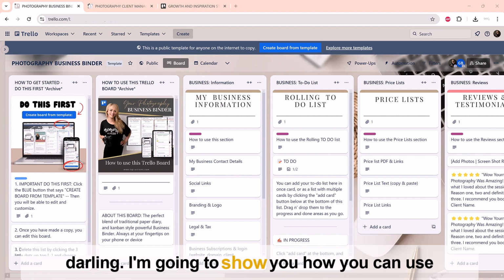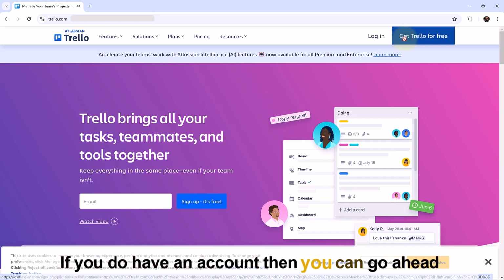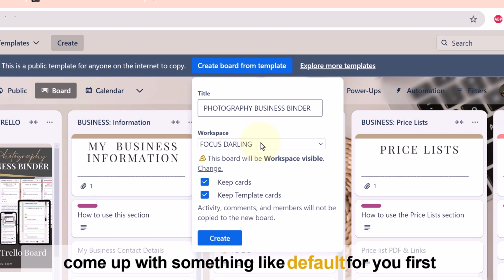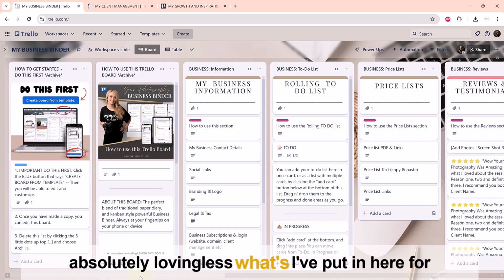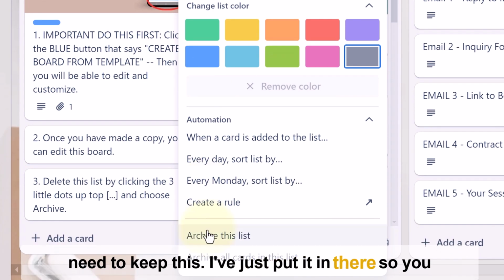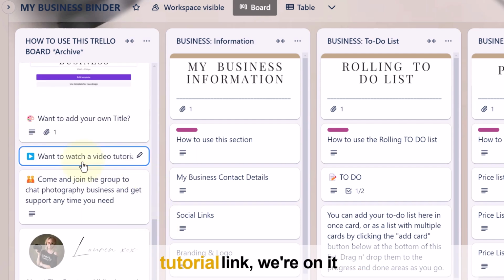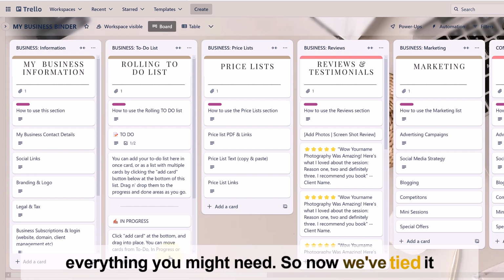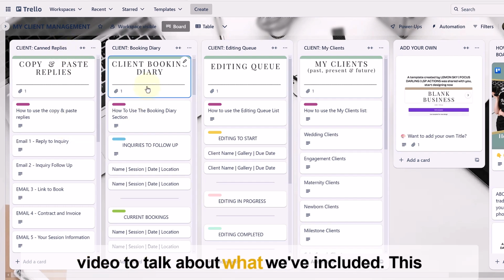Trello for Photographers: How to get started with our Photography Business Binder System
The Photographer’s Business Binder System: Three done-for-you Trello boards that bring order to the creative chaos

This tutorial shows you how to get started using these Trello boards and how to spend a few minutes prepping for success.